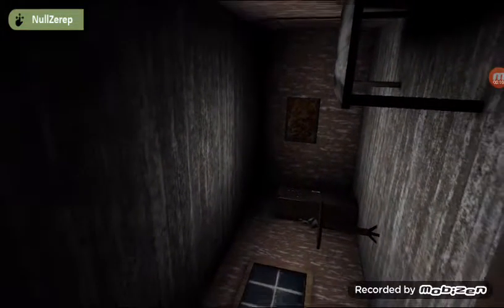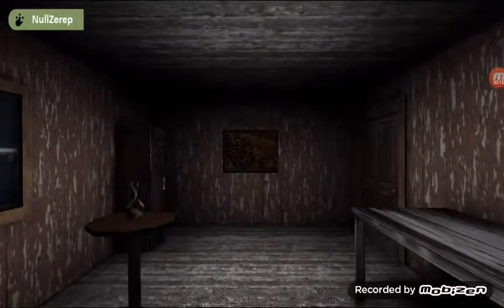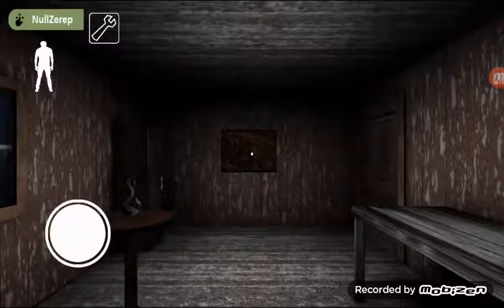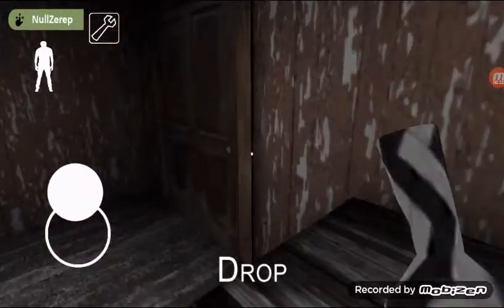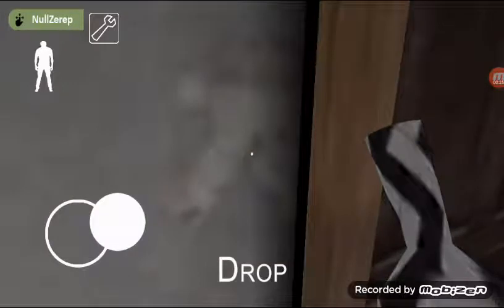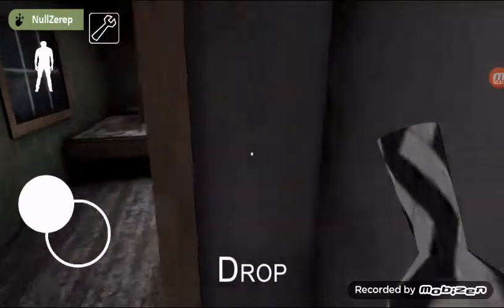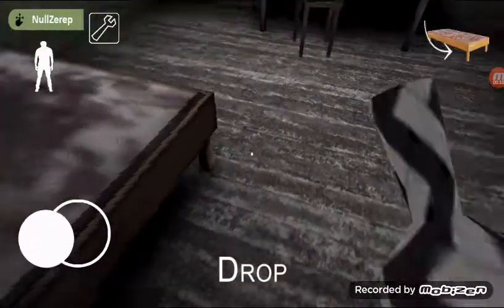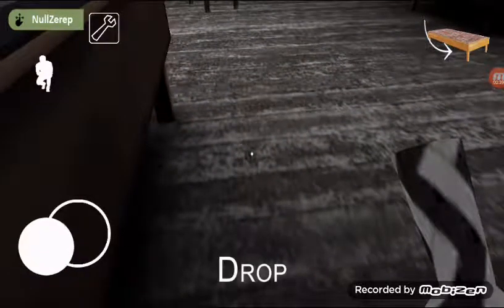Granny: How to go on the top of the bed glitch. It works 100% | On IOS and android "New"